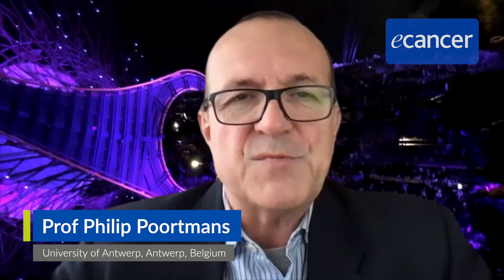Postmastectomy radiation therapy in breast cancer patients who had immediate reconstruction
Prof Philip Poortmans speaks to ecancer in an online interview for the virtual BGICC 2021 meeting about postmastectomy radiation therapy in patients who had immediate breast reconstruction.

He starts by stating that, where possible, breast-conserving therapy is preferable over a mastectomy. However, he explains that patients who require a mastectomy are increasingly offered immediate breast reconstruction. Some of these patients will require post-mastectomy radiation, which poses some challenges to the oncologists now working. with reconstructed breasts.

Prof Poortmans elaborates on some of these complications and talks about the work being done to review outcomes and adapt post-mastectomy treatment to these new circumstances. He outlines their findings so far and the next steps in their research, mentioning their upcoming Recon trial.

Sign up to ecancer for free to receive tailored email alerts for more videos like this.